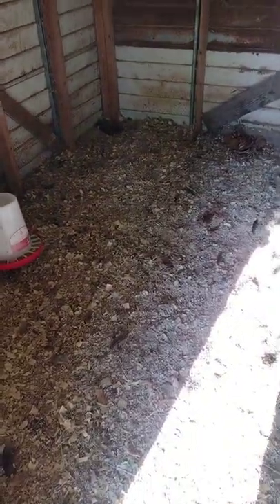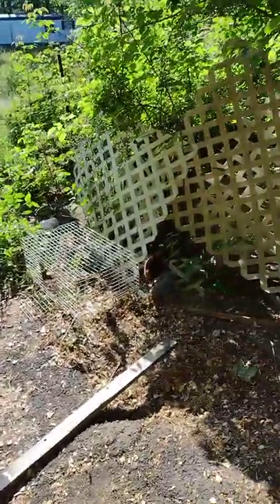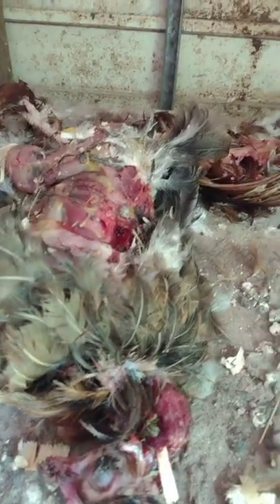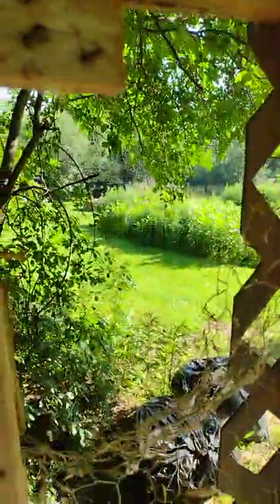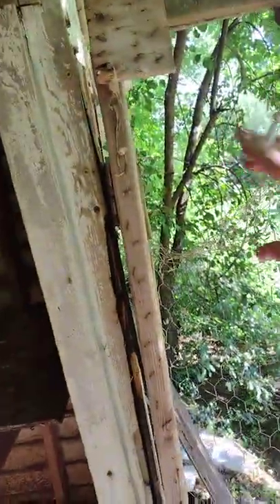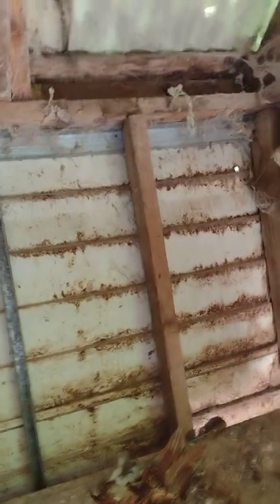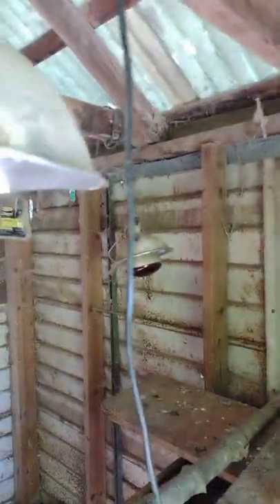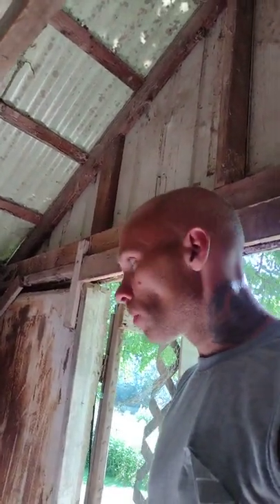raccoon slaughtered my chicks and hens.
this is what raccoons do to your chickens don't think your coop is going to stop a raccoon and for once in it'll tear it apart to get to them... it tore through my chicken wire like nothing and my steel shed.